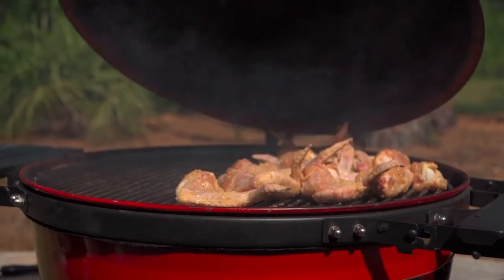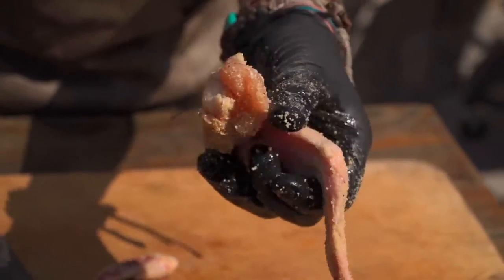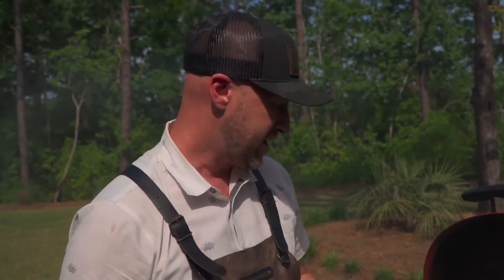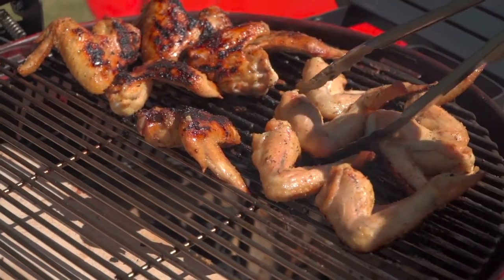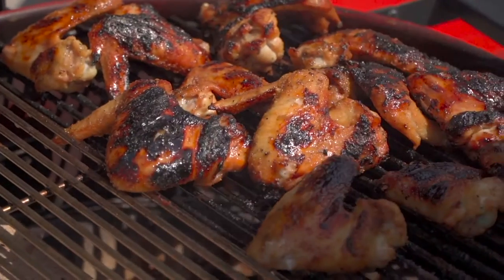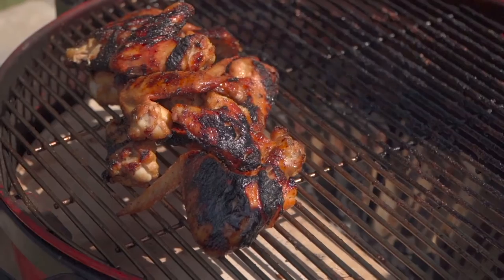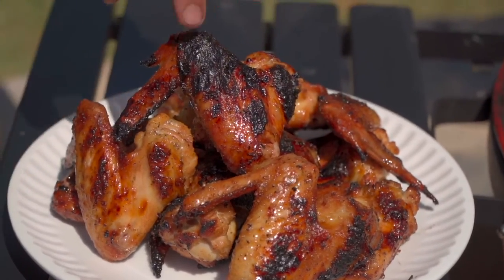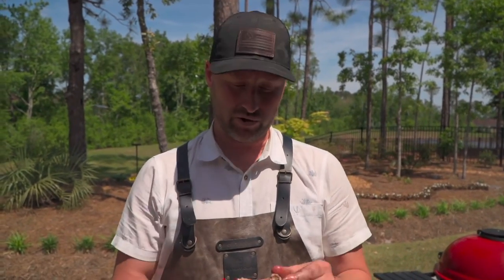Honey Lemon Pepper Chicken Wings Recipe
Enjoy this recipe by Chef Eric

Honey Lemon Pepper Chicken Wings

12   Each Full Chicken Wings
2     Tablespoons Lane's BBQ Sweet Lemon Pepper Rub
1     Tablespoons Lane's BBQ Granulated Honey

1. Stabilize your grill at 300F. Bank the coals to the back of the grill.
2. Install a half-moon deflector shield on one side of the grill, creating a two-zone cooking area.
3. Place the seasoned wings, presentation side down, on the direct cook side of the grill. Allow the wings to cook and render for 15 minutes.
4. Check the caramelization & rotate the wings that need more caramelization to the hottest portion of the grill for even color. Close the dome and cook for another 15 minutes.
5. Now that the wings have cooked for 30 minutes and you have even caramelization, flip the wings to the non-presentation side, keeping the wings on the direct side. Close the dome and cook for another 10 minutes.
6. Check the caramelization. When you love what you see, transfer the wings to the indirect side. Use the stack method if you like (stack the wings, largest on the bottom). Close the dome and cook indirect until you reach an internal temp of 175F (Not 165F).
7. If you are looking for an even crispier skin, just before placing on the presentation plate, place the wings on the direct side of the grill. Leave the dome open and char for 30 seconds to a minute. Enjoy!